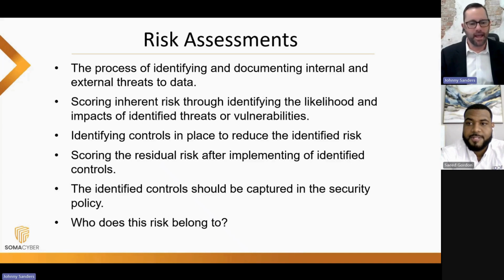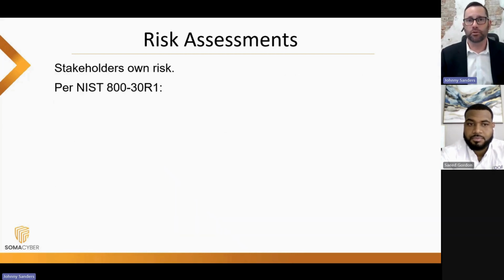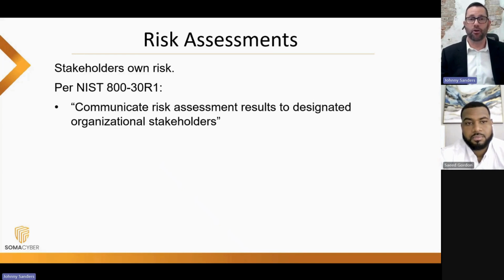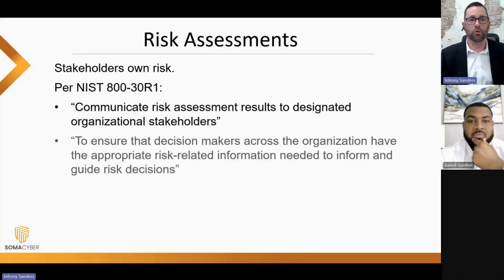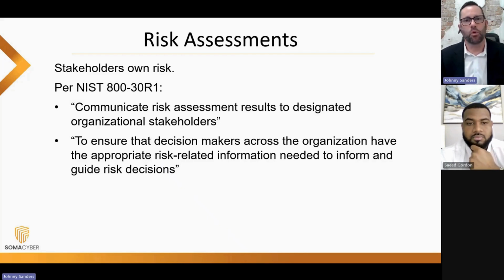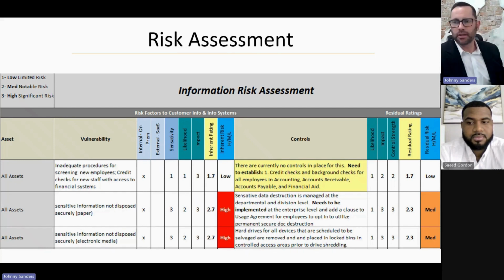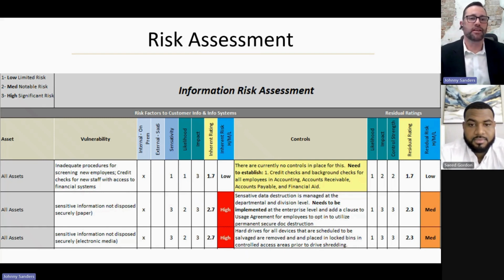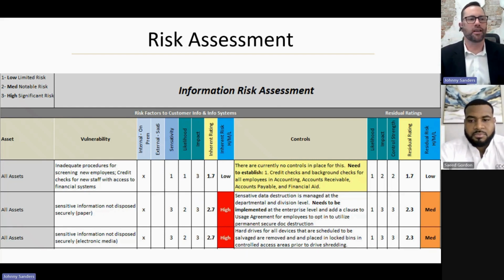Risk Assessment Process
In this video, DOF and SOMA Cyber highlight the significance of conducting a risk assessment to safeguard business values by recognizing and addressing potential data threats. The process encompasses categorizing risks, evaluating their inherent danger, identifying existing controls, assessing residual risk, and utilizing identified controls to draft policy. Stakeholders, including management and senior executives, are responsible for the risk and should participate in policymaking. The risk assessment should not be overly complex, focusing on identifying internal and external threats and their corresponding controls. The control column of the risk assessment document aids in writing the information security policy, ensuring traceability of risk reduction efforts to specific policies.